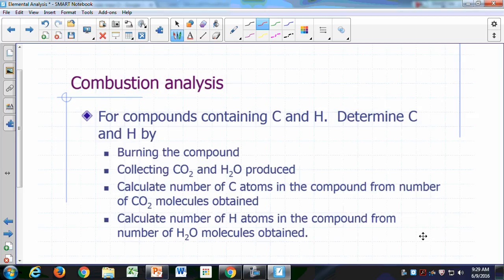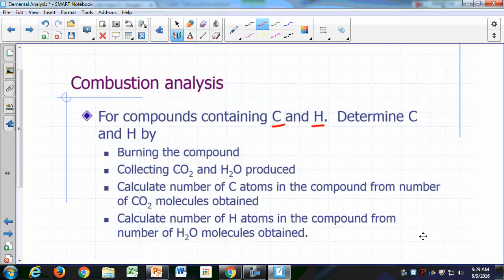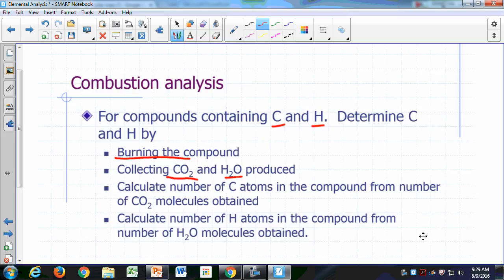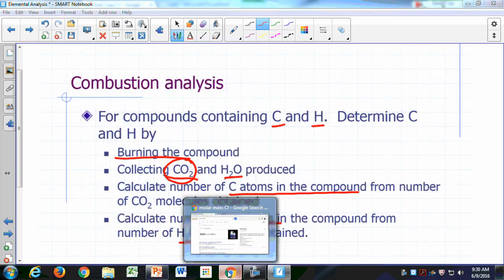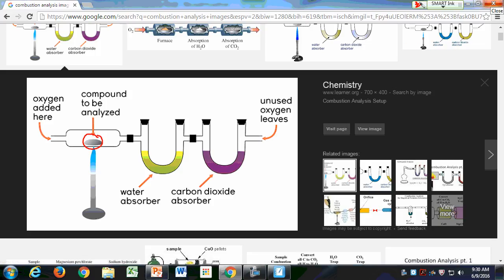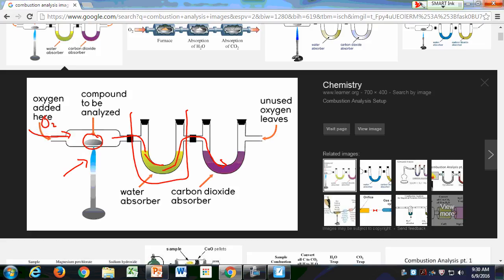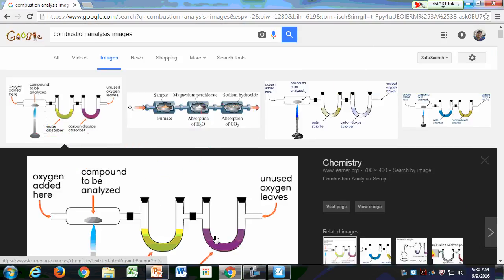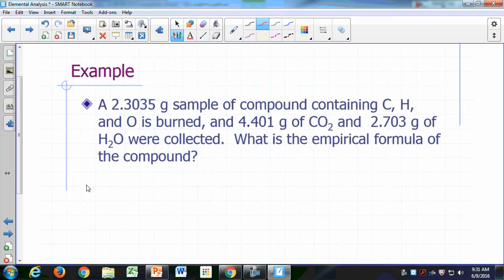Elemental Analysis 6 - Combustion Analysis - 11m:03s